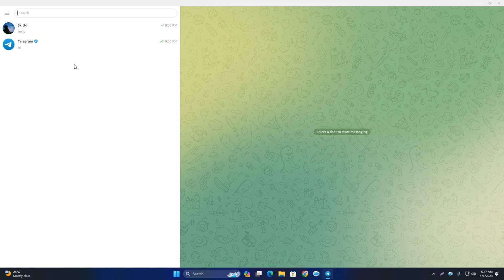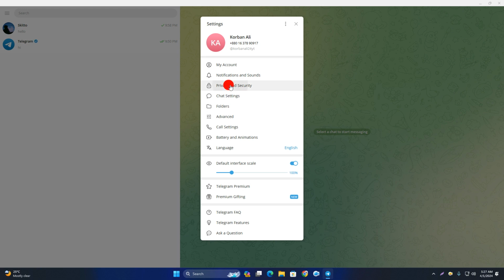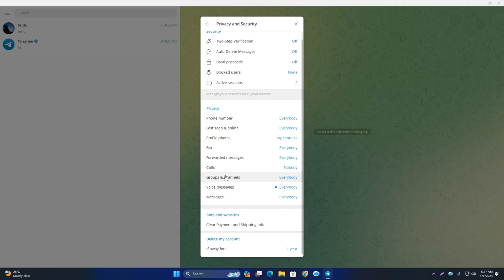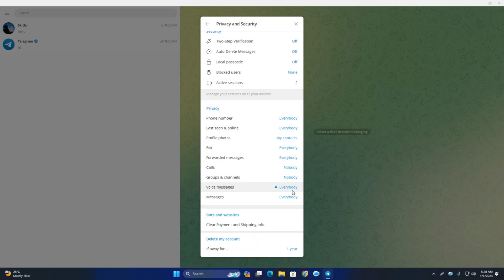How To Disable Add Me On Groups By Others On Telegram Desktop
In this video, I will guide you on How To Disable Add Me On Groups By Others On Telegram Desktop. Trending social media apps, AI apps, android apps, money apps, new Android apps, and how-to tuts are being top-ranked in YouTube search results. Enjoy It :)

👉 Telegram For PC and Desktop